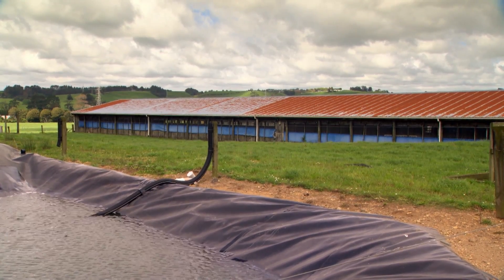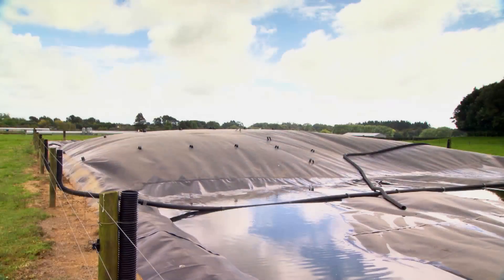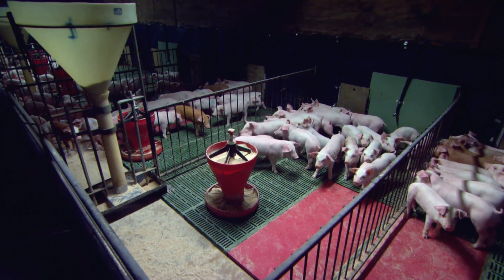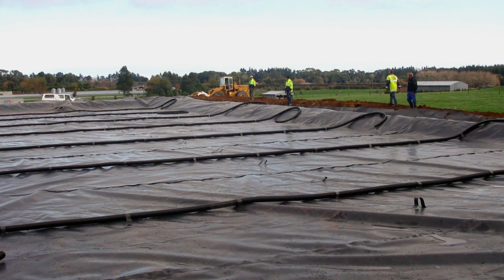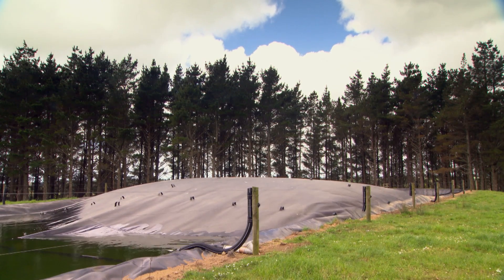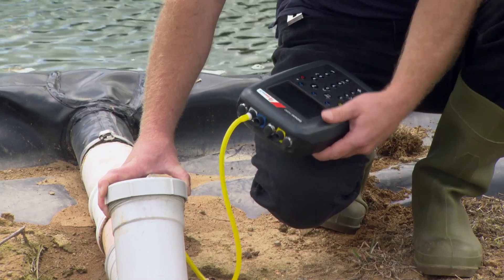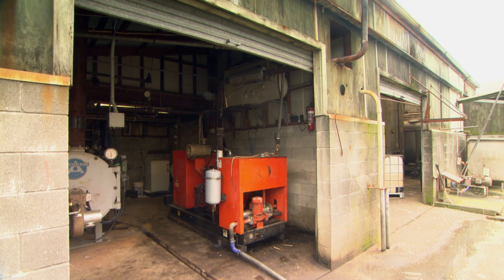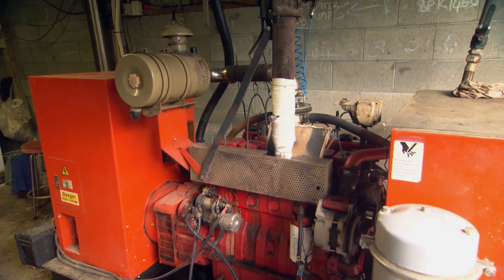Pig Waste Biodigestor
The management and disposal of waste is a major challenge in any large scale commercial piggery.